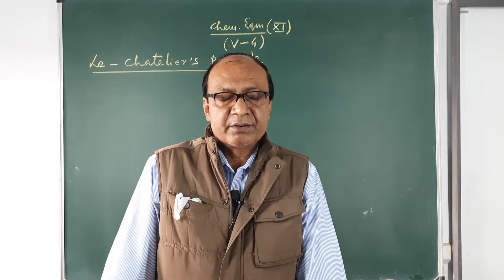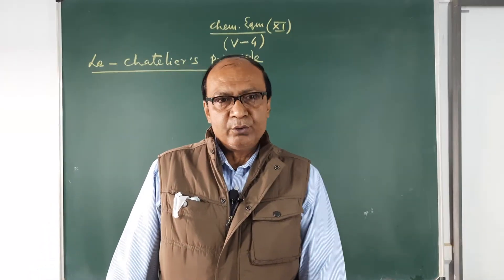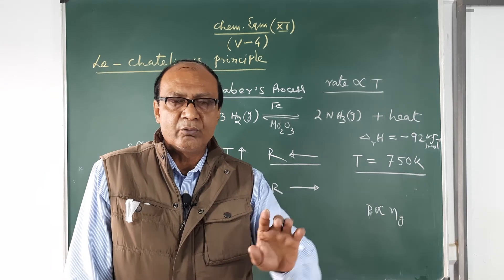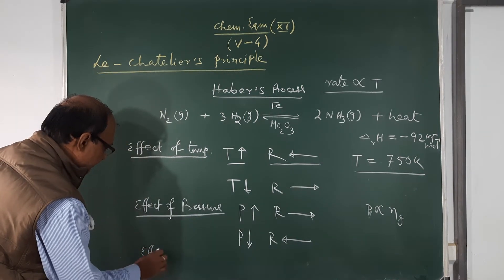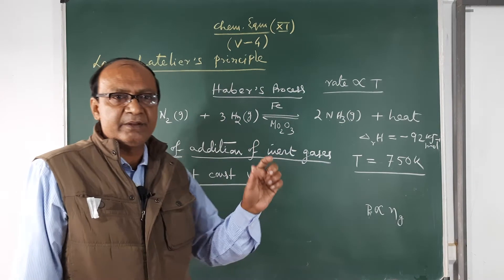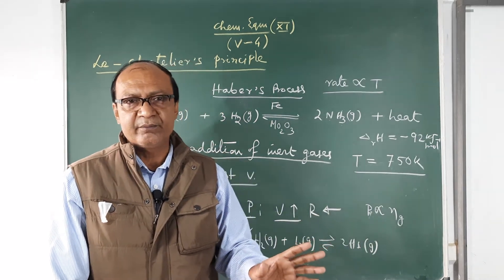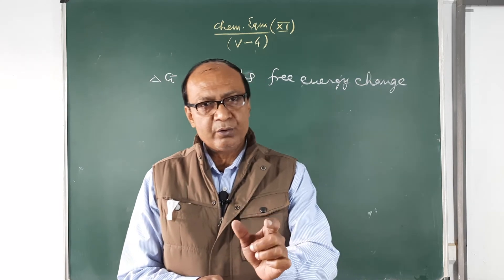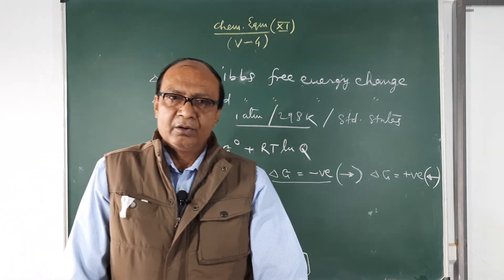CLASS 11 /M C/ CHEMICAL EQULIBRIUM 4/ 17 -12 -2020